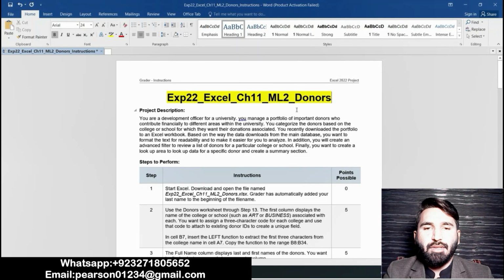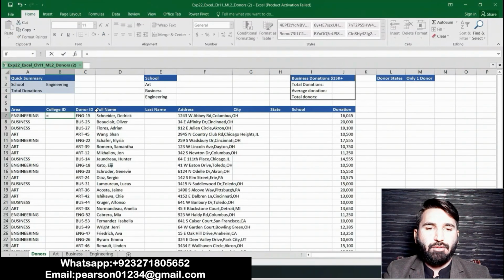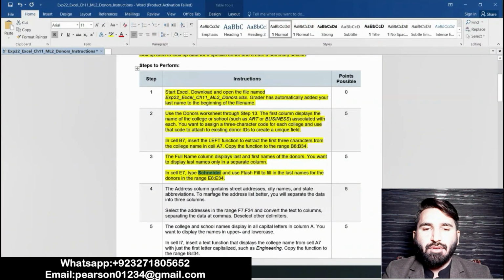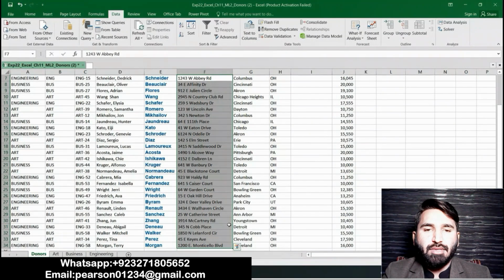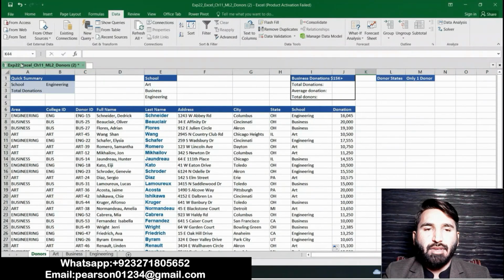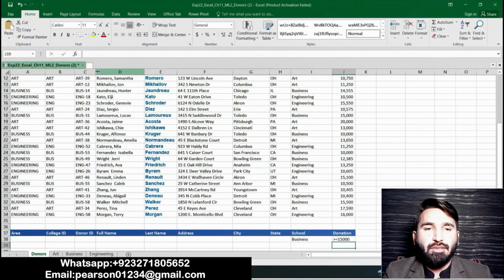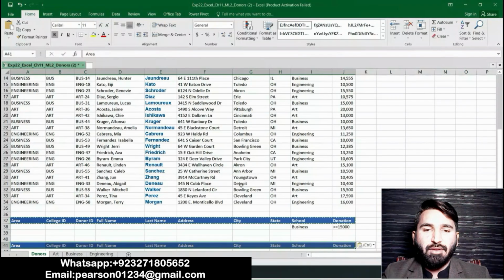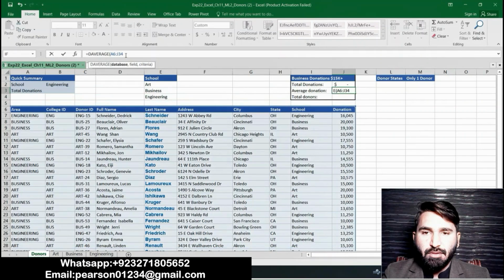Exp22_Excel_Ch11_ML2_Donors/Excel_Ch11_ML2_Donors/Ch11_ML2_Donors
Exp19_Access_Ch04_ML1 - Hotel Chain 1.0
Exp19_Access_Ch04_Cap - Foodies Forms and Reports 1.2

Word Module 8 SAM Project 1b